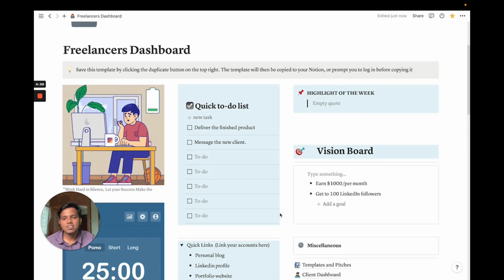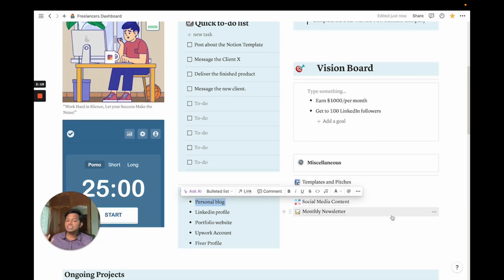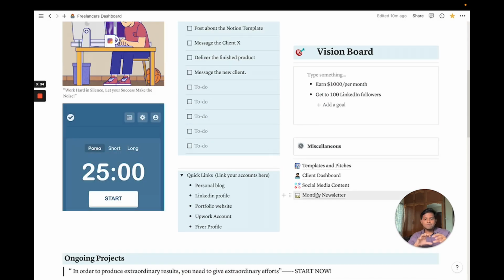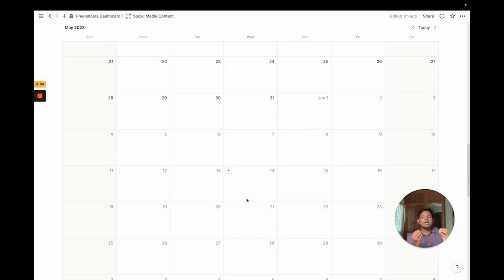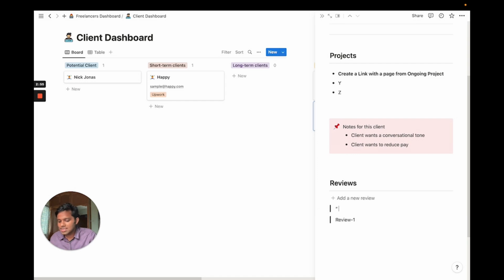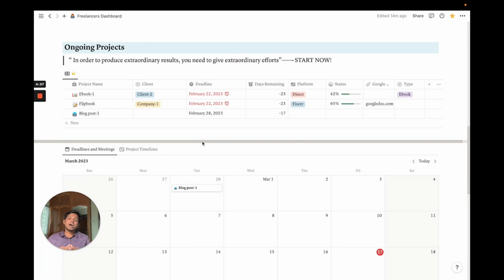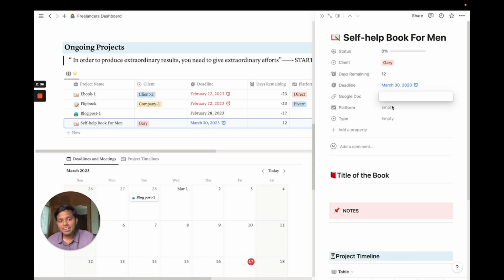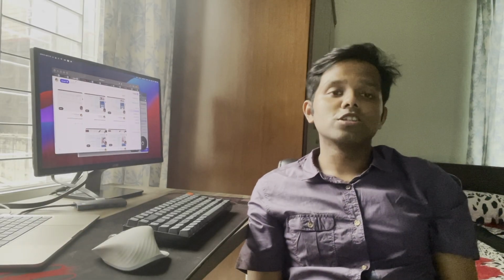Manage your Freelance Business with Notion (Free Notion Template for Freelancers)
Looking to manage your freelance business and stay on top of all your tasks and projects? Look no further than the Notion Template for Freelancers! In this video, we'll walk you through how to use this powerful tool to create your very own Freelancer Dashboard, complete with everything you need to manage your workload, keep track of deadlines, and stay on top of your finances.

With our step-by-step guide, you'll learn how to set up your Notion Template for Freelancers and customize it to fit your specific needs. Whether you're a writer, designer, consultant, or any other type of freelancer, this template is perfect for helping you stay organized and focused on what really matters - growing your business and serving your clients.

So why wait? Check out our video today and discover how the Notion Template for Freelancers can help you take your freelance business to the next level!